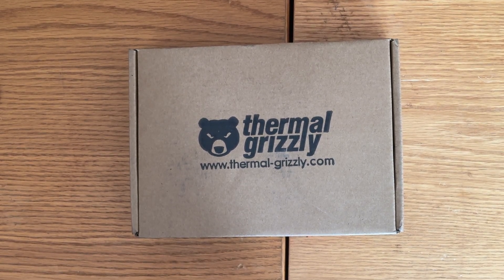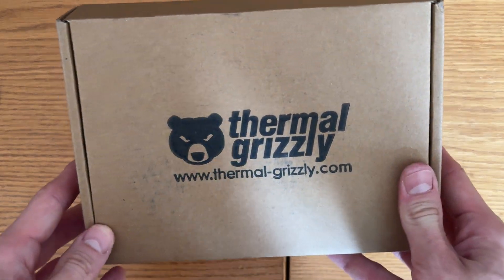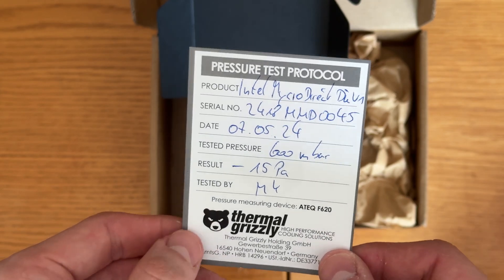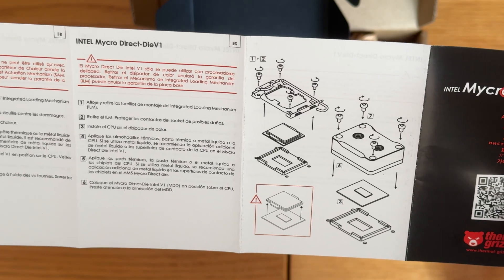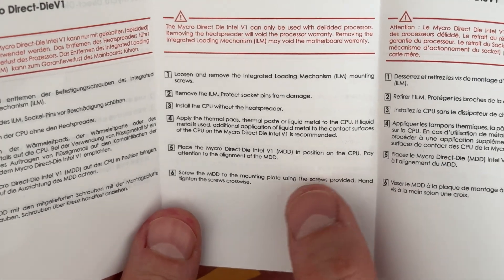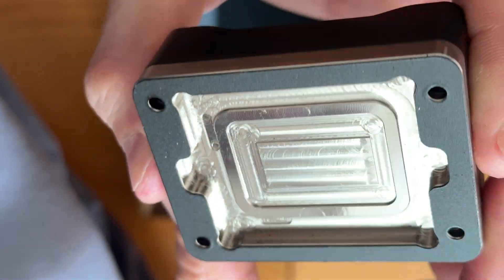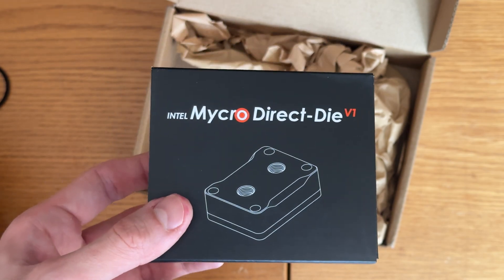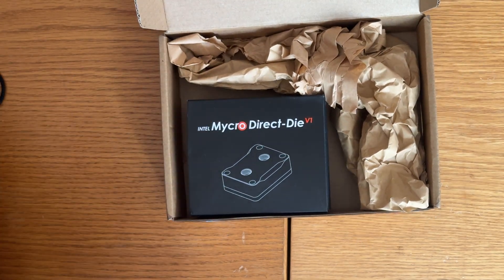Unboxing & First Impressions: Der8auer's Thermal-Grizzly Mycro Direct Die Intel Cooler | Carputing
Hey tech enthusiasts, Chaz from Carputing here! Today, we're unboxing and giving our initial impressions on Der8auer's Thermal-Grizzly Mycro Direct Die Intel Cooler. This cooler promises exceptional cooling performance for Intel CPUs, and its design is nothing short of impressive. Join me as I explore the packaging, build quality, and features of this innovative cooler, and see why it looks so amazing right out of the box.

In This Video:

Unboxing Experience: First look at the Mycro Direct Die Intel Cooler.
Design and Build Quality: Examining the sleek design and high-quality materials.
Features Overview: Highlighting the key features that set this cooler apart.
Initial Impressions: My thoughts on the cooler's potential performance and usability.
Next Steps: What I'll be testing and reviewing in future videos.

Whether you're a PC building enthusiast or just curious about cutting-edge cooling solutions, this video will give you a detailed first look at the Mycro Direct Die Intel Cooler.